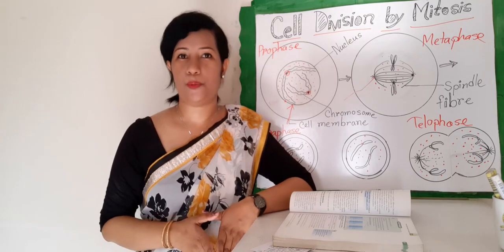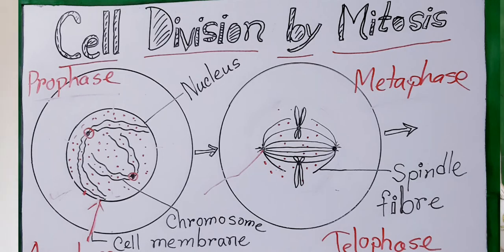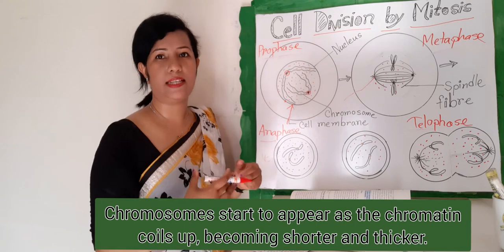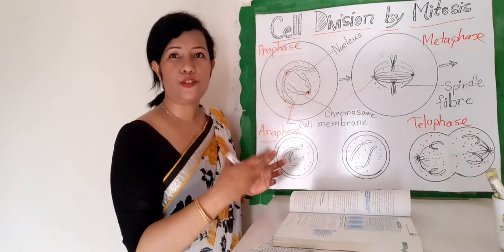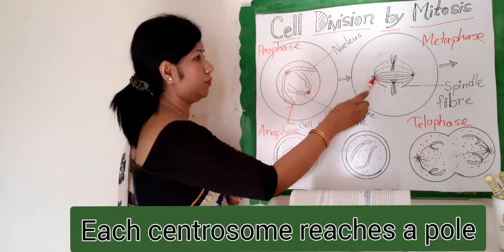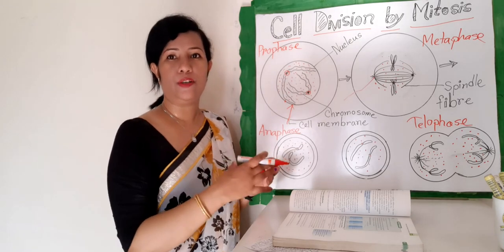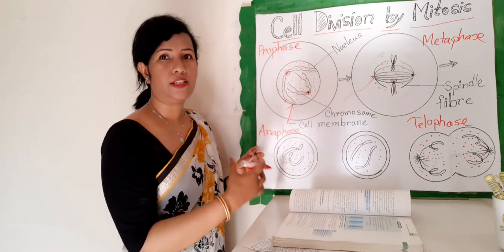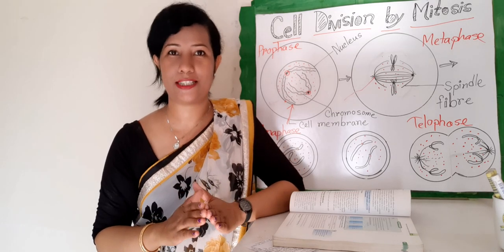Mitosis Cell Division //Biology // EducatorSharmin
Q. 1. What is cell division?
Ans:
Every living body is made up of of a cell or cells. The life of every organism starts with a single cell. After the fertilization of an egg, the structure of a human is achieved with crores of cells dividing through the process of cell division.

2. What is equational cell division?

Ans: In mitosis cell division, chromosome number of mother cell and daughter cell remains equal. Qualitative features of the chromosome of mother cell is transferred to the daughter chromosome without any change. Again the size and shape of the daughter cell is just like the mother cell. For such reason, mitosis cell division is called equational cell division.

2. What is equational cell division?

b) Prometaphase:
Early in this stage, spindle apparatus with two poles is developed in plant cells from fiber protein. The middle plane of the spindle apparatus is called the equator. Some fibers of the spindle  apparatus, made of microtibules of cytoskeleton, are stretched from one pole to the other. These are the called Spindle fibers. At this stage, kinetochores in the centromeres of chromosomes attach to some fibers of the spindle apparatus. The nuclear membrane and nucleolus start to disintegrate and disappear.
c) Metaphase:
At the onset of the stage, all the chromosomes assemble at the equator, from the two poles. The centromere of each chromosome remains on the equator but the two arms take positions towards the poles. The Nuclear membrane and nucleolus disappear completely.
d) Anaphase:
The sister chromatids become the two sister chromosome and they are pulled apart. The cleaved centromere moves to the pole, while the chromatids trail behind. At the end of the anaphase stage, the daughter chromosomes are completely pulled apart to the two poles and start their elongation.
e) Telophase:
This is the last stage of mitosis and a reverse of the prophase. Chromosomes become decondensed and surrounded by new nuclei. The Nucleolus also reappears. The Nuclear membrane reappears around the nuclear reticulum. So, ultimately, two new nuclei are formed in the two poles. The spindle apparatus disintegrate and so the spindle fibers gradually disappear.
4. Discuss the significance of mitosis.
Ans:
The significance of mitosis in the living body of organisms is immense. It plays an important role in the vegetative reproduction of organisms and increasing the number of reproductive cells. Mitosis is essential to form new cells for growth and healing of injuries.
1. In which stage does a nucleus become larger?
a) prophase
b) anaphase
c) metaphase
d) telophase

a) Where does mitosis occur?
Ans:   Mitosis cell division is found in bacteria, blue-green algae, yeast etc.